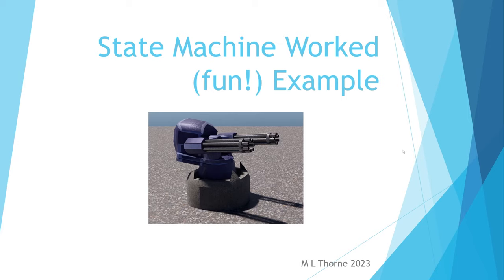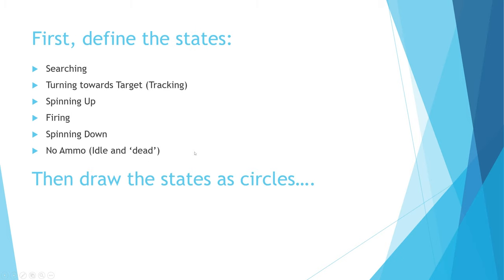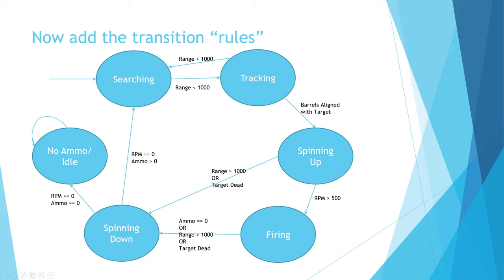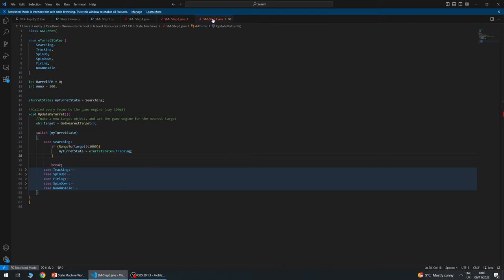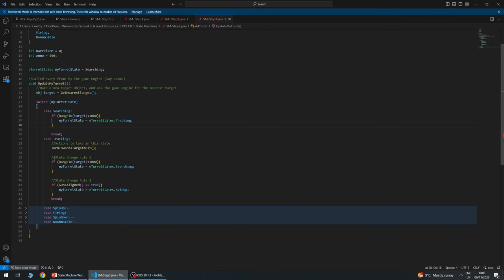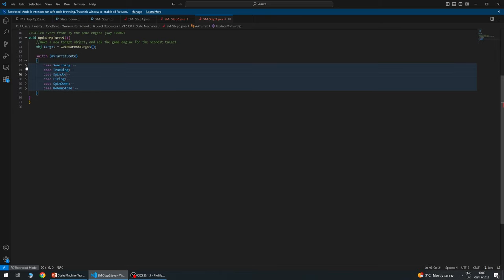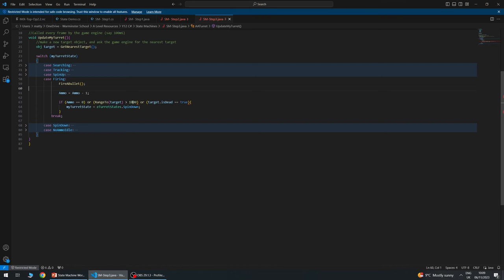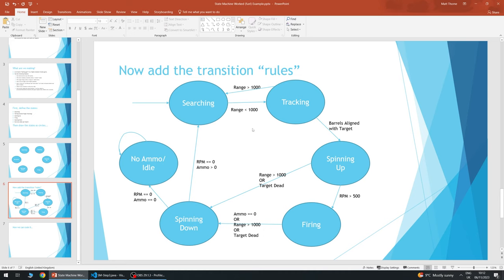A -Level Computer Science | State Machines | Worked Example | Game AI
A worked example of coding a state machine for use in a game. In this case, an anti-aircraft turrets AI system.